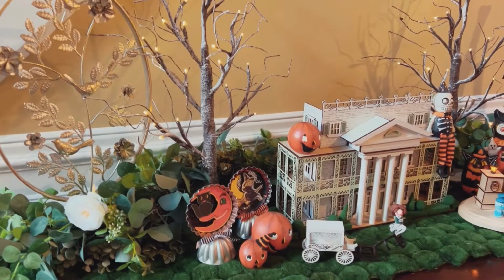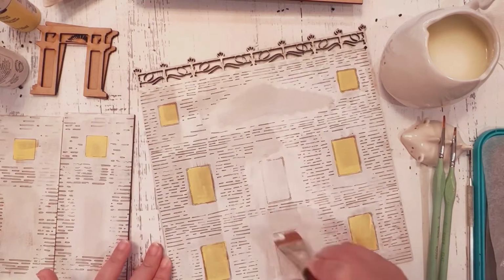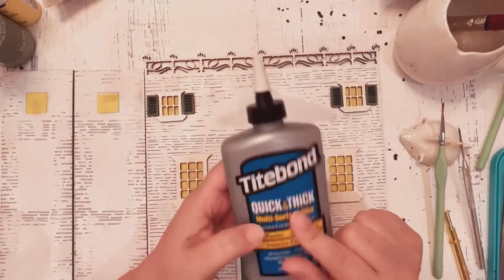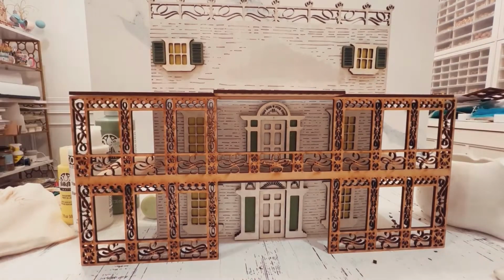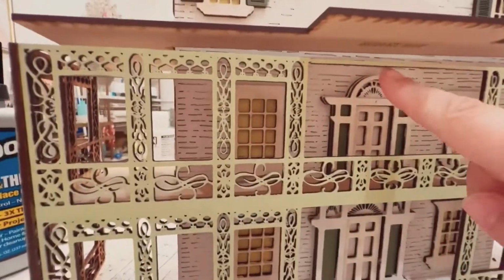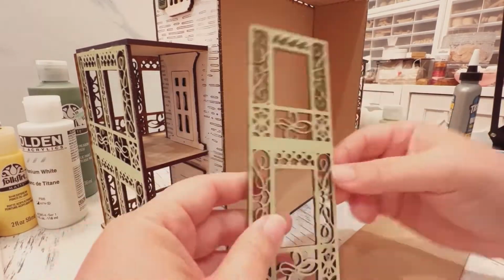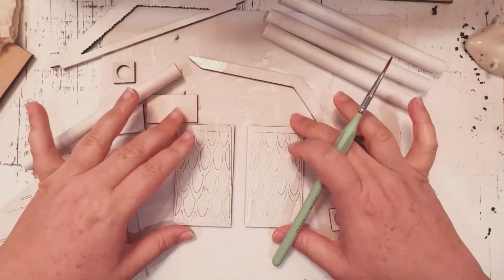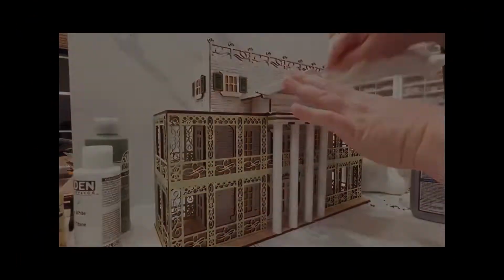Haunted Mansion Miniature Kit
I created this DIY kit of a miniaturized Haunted Mansion inspired by the Disneyland attraction.

Glue Titebond Quick and Thick

Paint
Folkart Matte Mossy Meadow for shutters and trim
Craftsmart Matte Light Pistachio for Balcony
Golden Titanium White

Interior Kit available through @amuseboosh